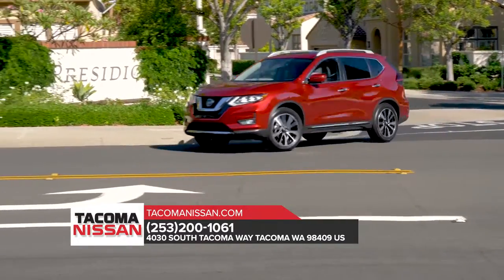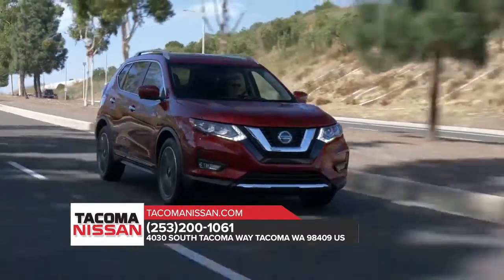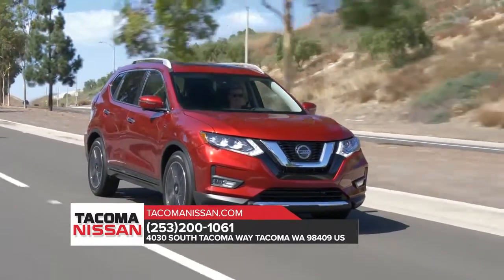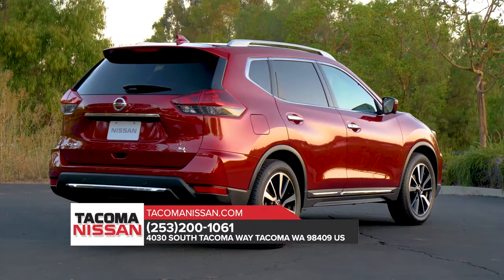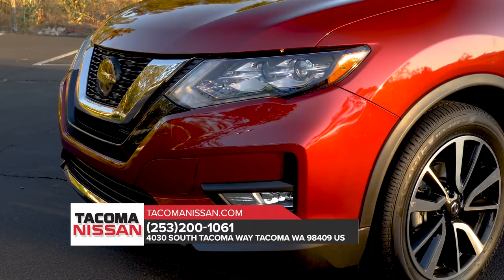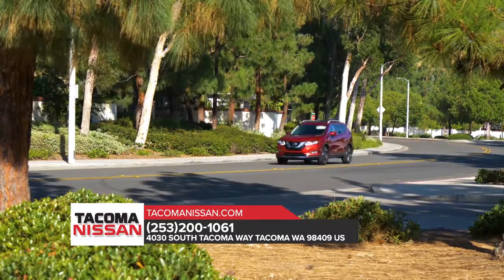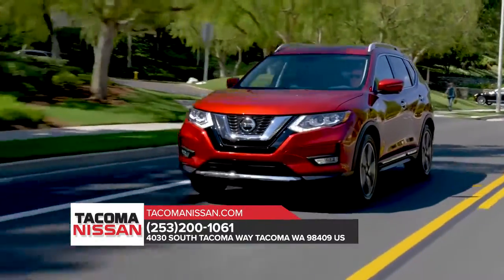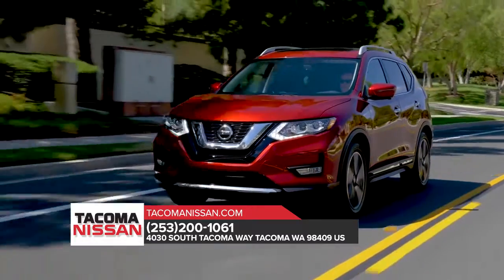2020 Nissan Rogue Olympia WA | Nissan Rogue Dealer Olympia WA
2020 Nissan Rogue

Backed by outstanding service, we offer you the premier in selections and noteworthy deals at Tacoma Nissan in Olympia  WA. For returning or new customers, we supply you with the excellence and efficiency in service you require for purchasing a new or pre-owned Nissan. Our new and pre-owned inventories hold a wide assortment of Nissan's to suit every taste and need. Give us a chance to provide you with the excellence and efficiency you deserve. The wonderful folks at Tacoma Nissan are experts in all things Nissan related and are capable of doing whatever needs to be done to get you in a new Nissan today. Take the trip over from Olympia  WA to Tacoma Nissan today and see why they are the matchless Nissan dealer in the area!